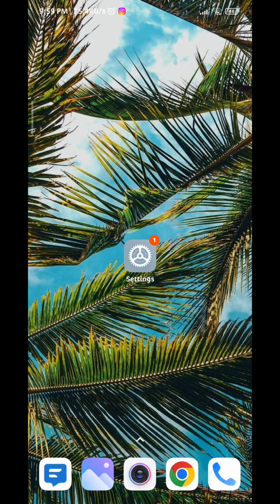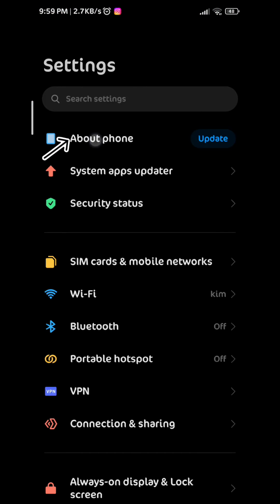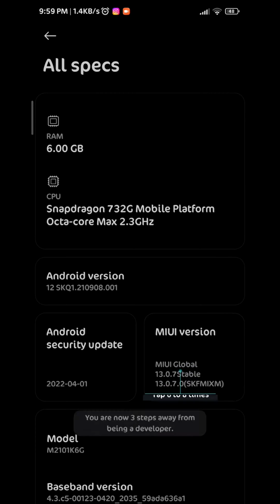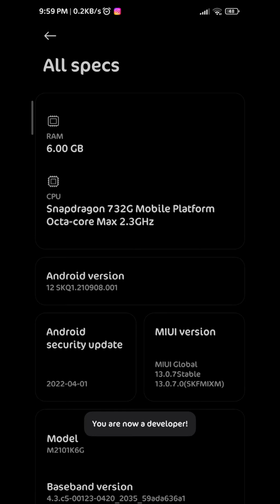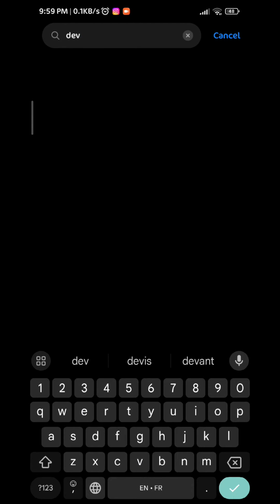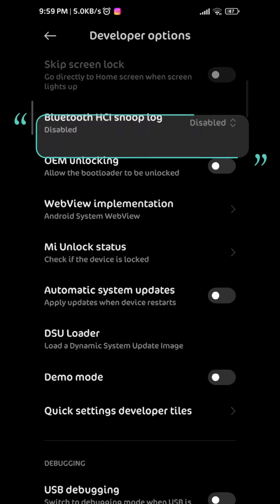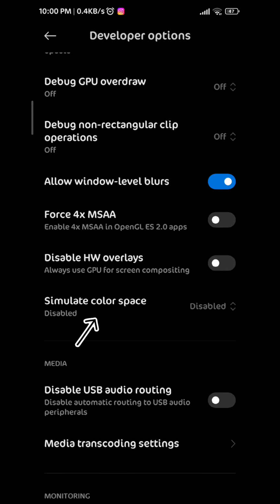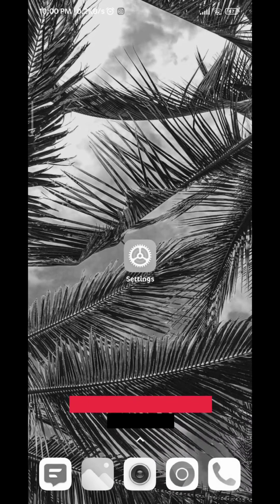How to Change the Phone to Black and White on Android (2023)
In this video I will show you How to Change the Phone to Black and White on Android

Do you want your phone in black and white? This video is a step-by-step tutorial on how to change your phone to black and white on android